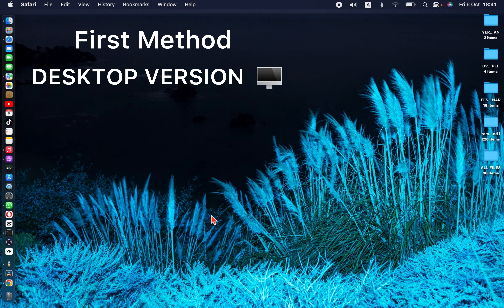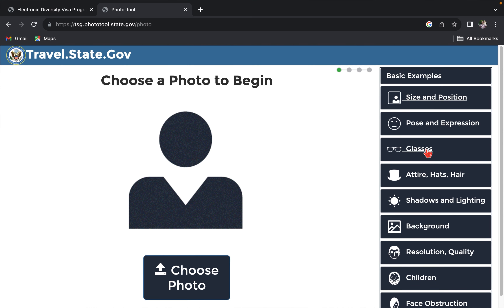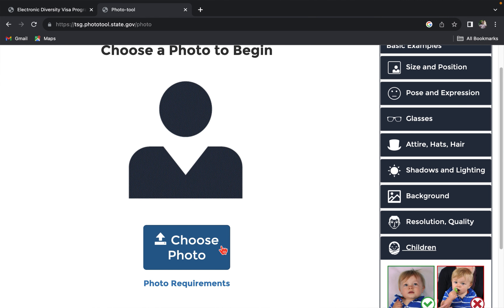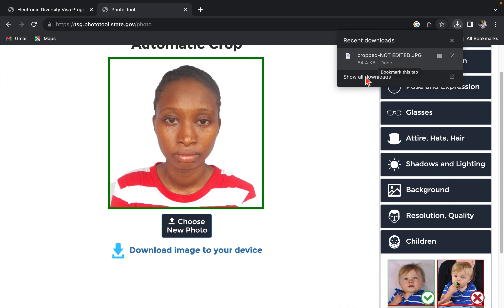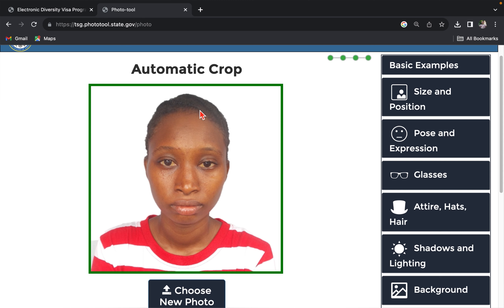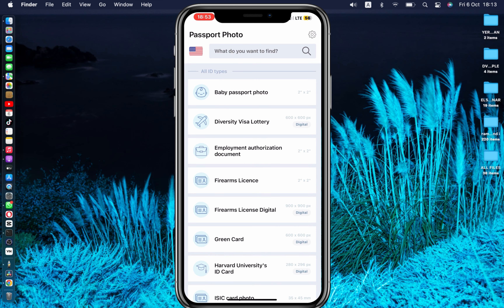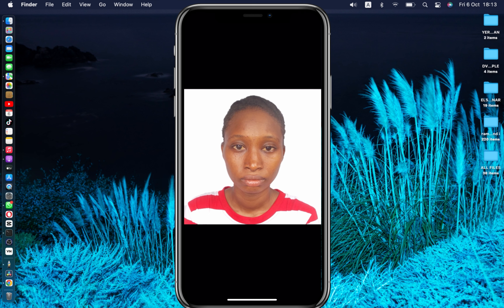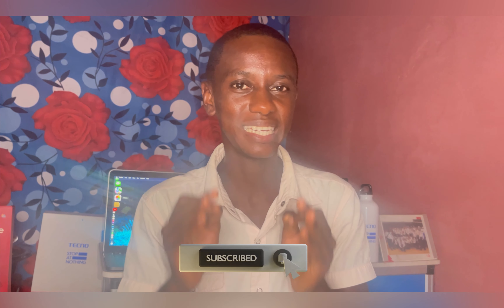How To Resize Your Dv Photo For Free On Your Desktop and Mobile Device | Photo Tool | Dv-2025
Your photos or digital images must be:

* In color
* Sized such that the head is between 1 inch and 1 3/8 inches (22 mm and 35 mm) or 50% and 69% of the image's total height from the bottom of the chin to the top of the head. View the Photo Composition Template for more size requirement details.
* Taken within the last 6 months to reflect your current appearance
* Taken in front of a plain white or off-white background
* Taken in full-face view directly facing the camera
* With a neutral facial expression and both eyes open
* Taken in clothing that you normally wear on a daily basis
* Uniforms should not be worn in your photo, except religious clothing that is worn daily.
* Do not wear a hat or head covering that obscures the hair or hairline, unless worn daily for a religious purpose. Your full face must be visible, and the head covering must not cast any shadows on your face.
* Headphones, wireless hands-free devices, or similar items are not acceptable in your photo.
* Eyeglasses are no longer allowed in new visa photos, except in rare circumstances when eyeglasses cannot be removed for medical reasons; e.g., the applicant has recently had ocular surgery and the eyeglasses are necessary to protect the applicant's eyes. A medical statement signed by a medical professional/health practitioner must be provided in these cases. If the eyeglasses are accepted for medical reasons:
    * The frames of the eyeglasses must not cover the eye(s).
    * There must not be glare on eyeglasses that obscures the eye(s).
    * There must not be shadows or refraction from the eyeglasses that obscures the eye(s).
* If you normally wear a hearing device or similar articles, they may be worn in your photo.

How To Apply The Green Card Lottery 2024 As a Single Parent | Register The Dv Without a Passport

How To Apply For  The Diversity Lottery As Family | Enter the Green Card Lottery Without a Passport

How To Convert Your Dv Lottery Photo From PNG To JPEG On IOS Device | Convert PNG to JPEG on iPhone

Green Card Lottery | Top 7 Reasons For Visa Denial On the Day of Your Interview (DV 2024)

Hi!
I am Salieu! On this channel, you will find lot of mobile tips and tutorials. I have extensive mobile skills. I love mobile programming and I would like sharing my experiences with you.

🌎𝐓𝐚𝐤𝐢𝐧𝐠 𝐓𝐞𝐜𝐡𝐧𝐨𝐥𝐨𝐠𝐲 𝐓𝐨 𝐓𝐡𝐞 𝐍𝐞𝐱𝐭 𝐋𝐞𝐯𝐞𝐥 📲💻. 𝐂𝐚𝐭𝐜𝐡 𝐌𝐞 @